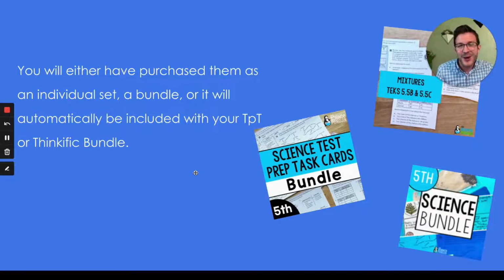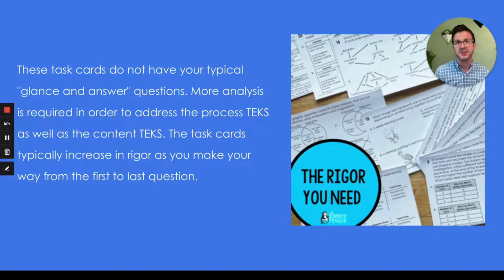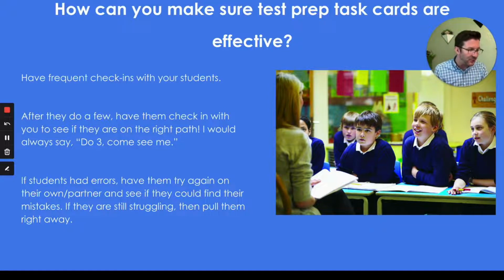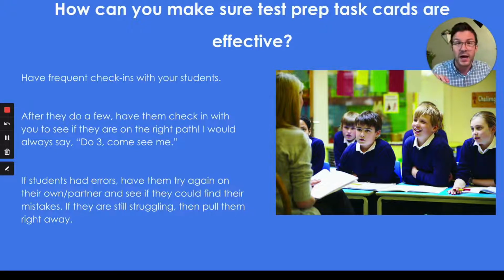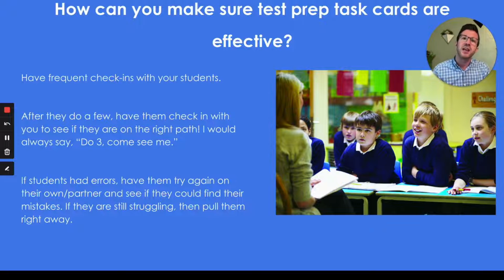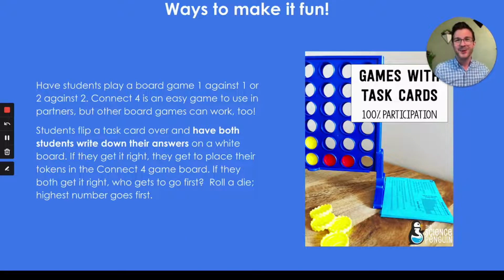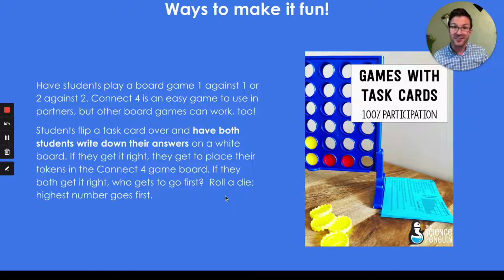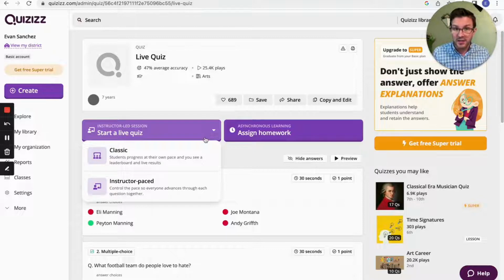Provide Instant Feedback with Science Task Cards